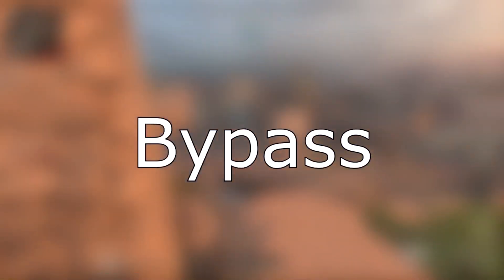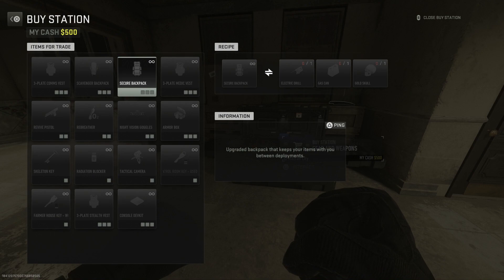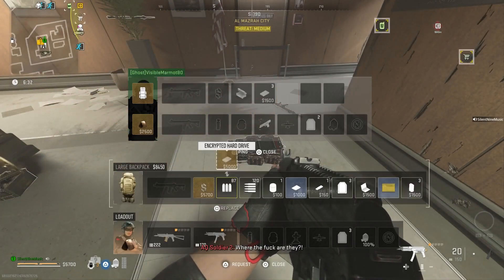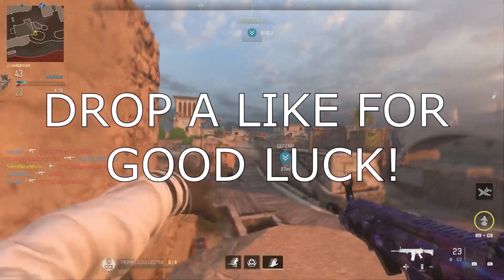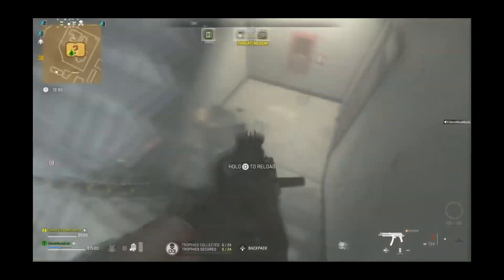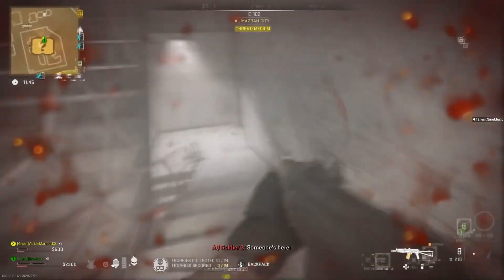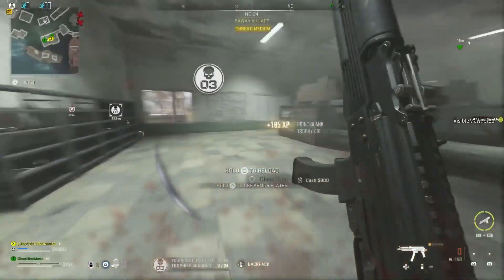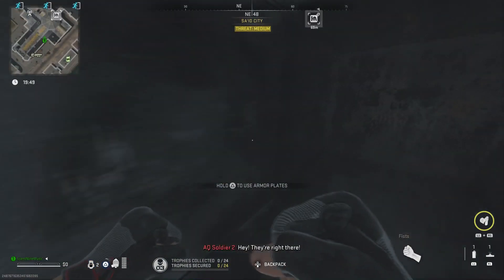DMZ GLITCH THROUGH LOCKED DOORS AND WEAPON CASE GLITCH! [DMZ GLITCHES]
--Description---
This video will show how to DMZ: GLITCH THROUGH LOCKED DOORS AND WEAPON CASE GLITCH! [DMZ GLITCHES] This video is on how you can glitch through locked doors in dmz! YOu will be able to get a ton of good loot and an easy Weapon Case! I show you the best way to get the weapon case with this glitch! I show you two glitches and two methods with this video so watch till the end! This will help you get the mission done in DMZ! ENjoy getting through locked doors!